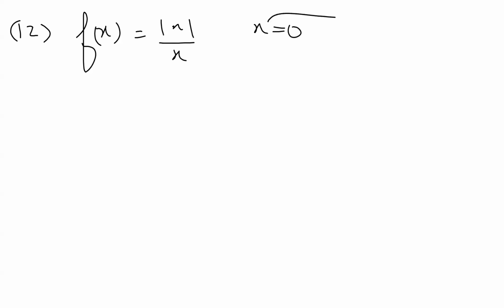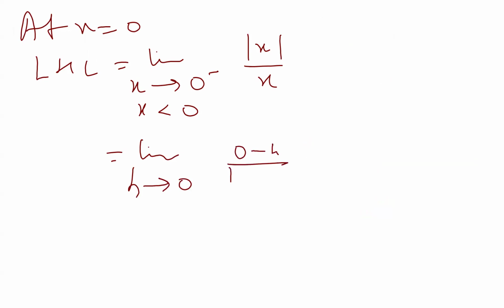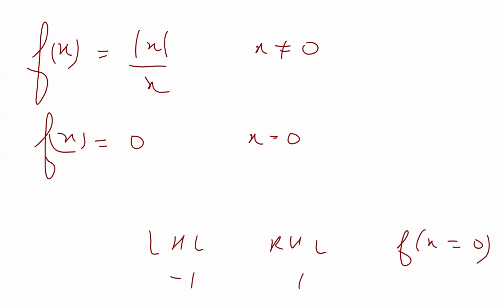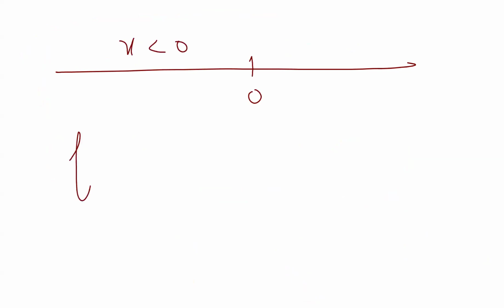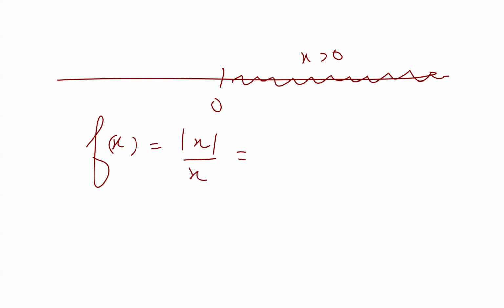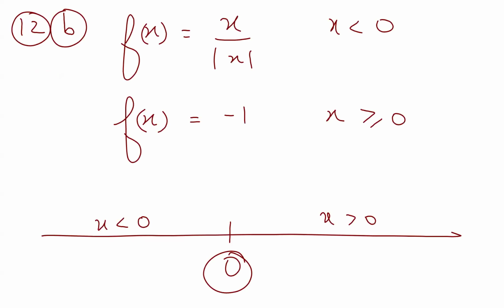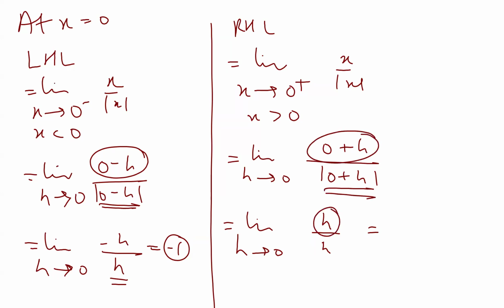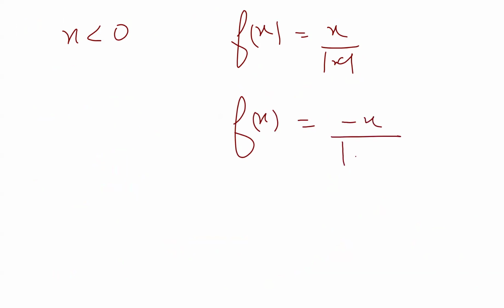Syisc Mathematics l Continuity and Differentiability l OPM l Session 4